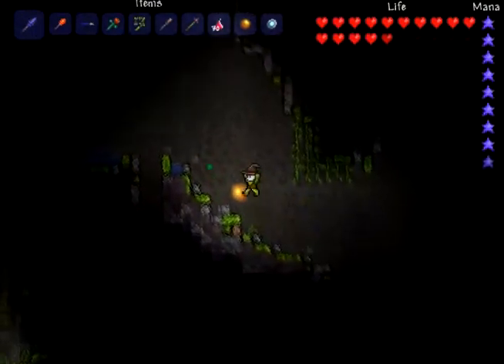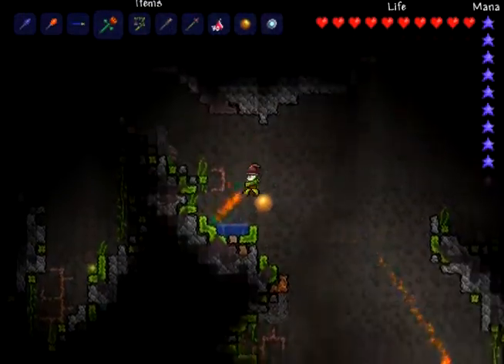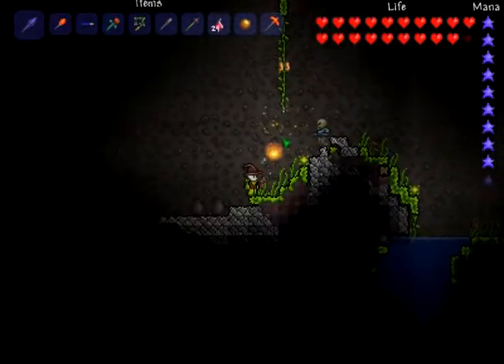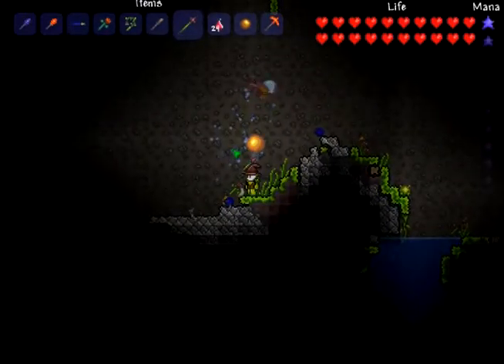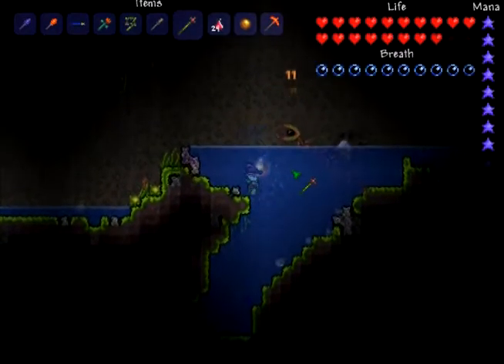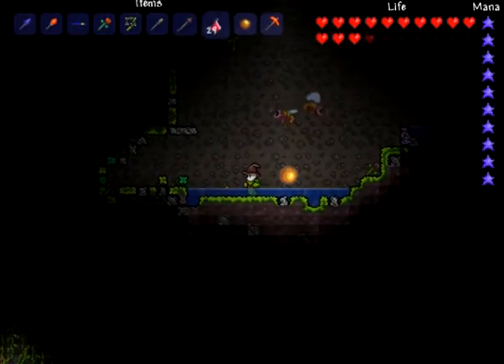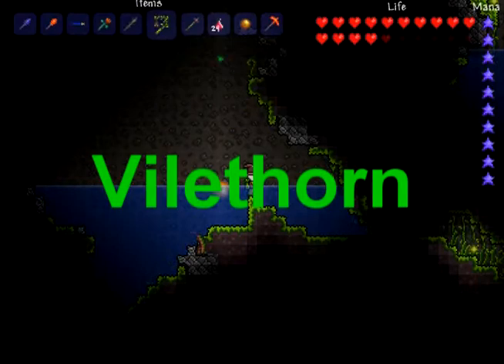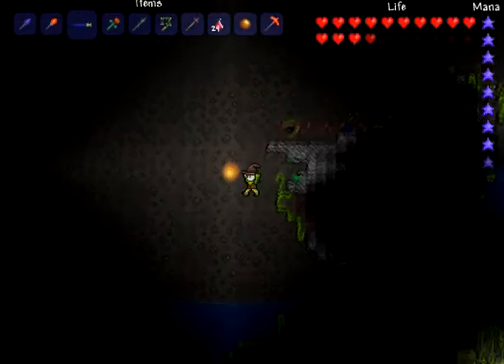Terraria weps ep 3: Mana weapons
I think I forgot the aqua bolt.  Its a book you get in dungeons, it fires bolts of water.  You dont have to kill skeletron to get it, just steal the books in the top of the dungeon.  I still need a sunfury for the flails episode.  Im trying to finish off the vanity items as well- I need the ninja suit.  I will do something on the vanity items.